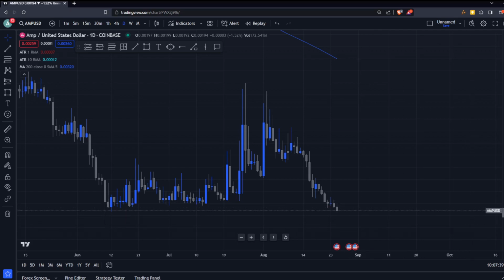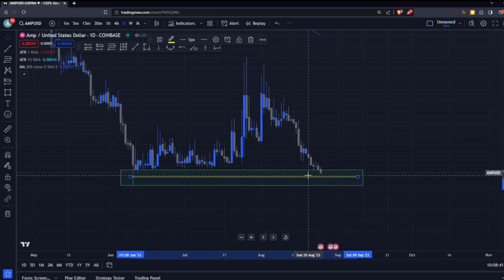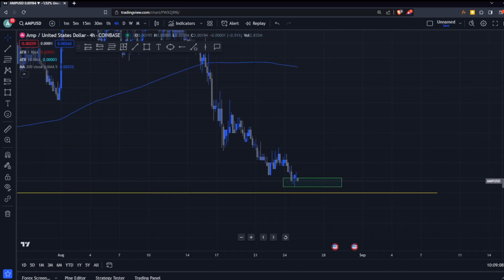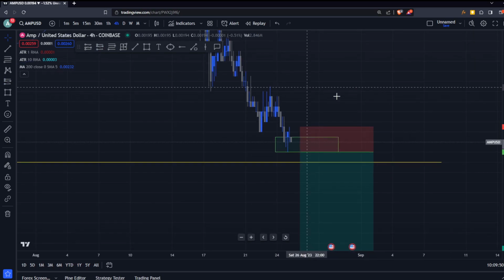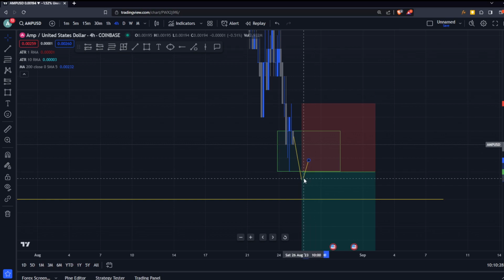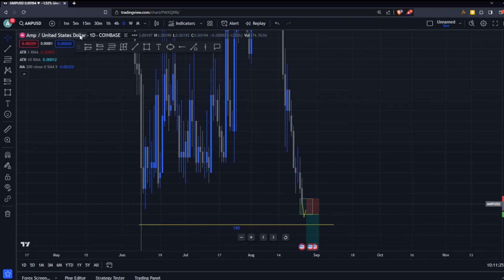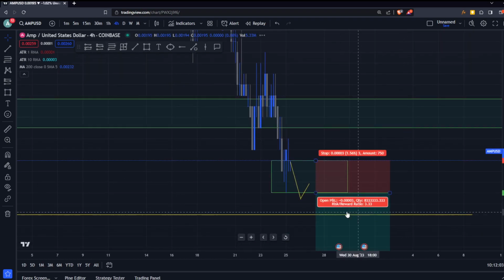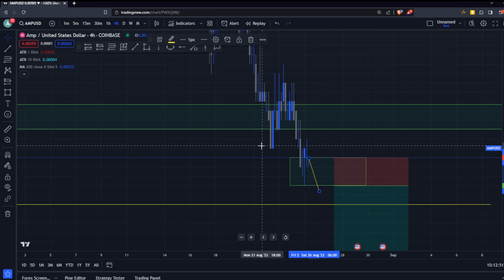AMP COIN LIVE TRADE SETUP - AUG 25/2023